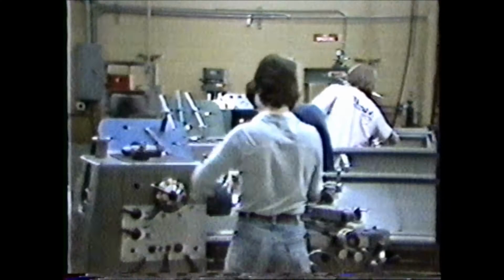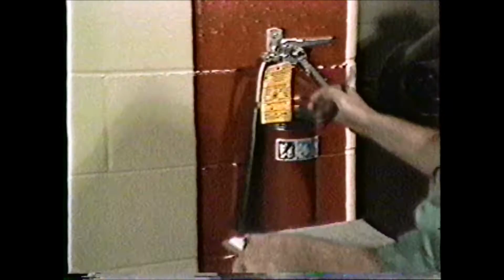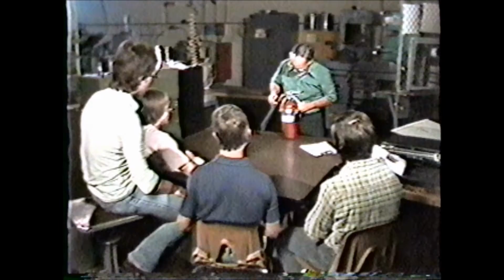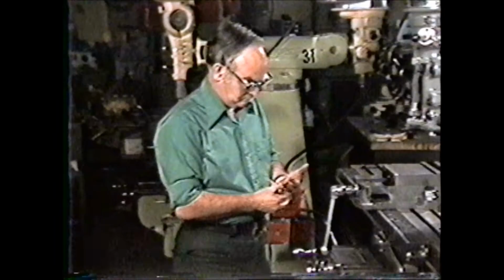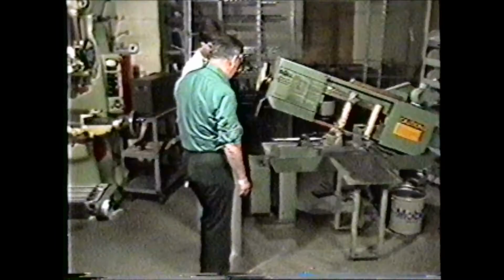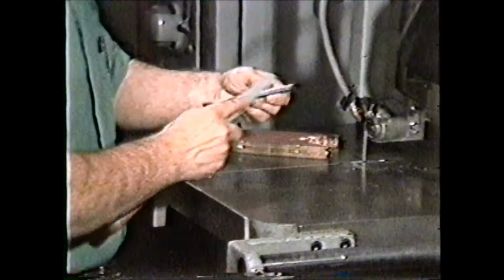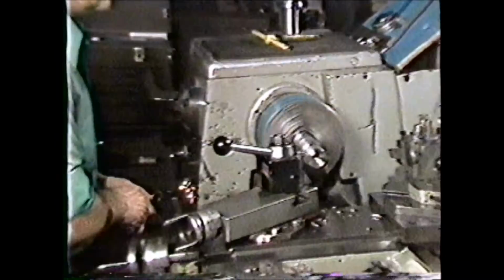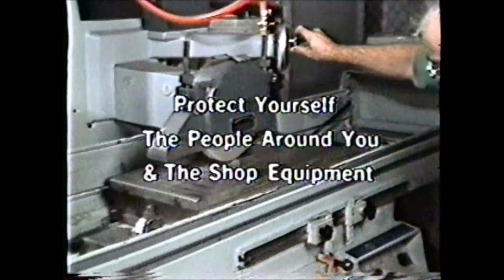Machine Technology I Lesson 1 Saftey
Machine Technology Lesson 1 Saftey Procedures and Guidelines for Machines Technology